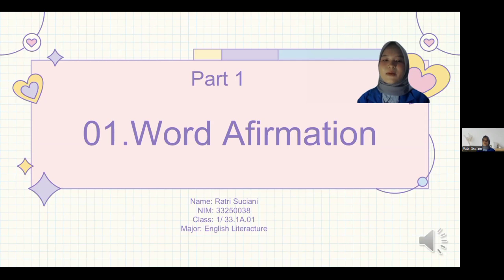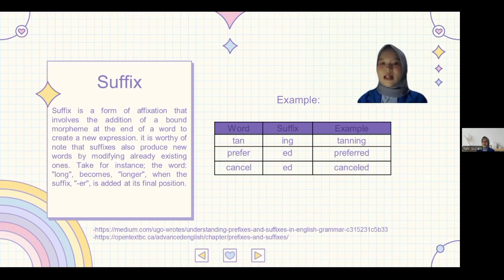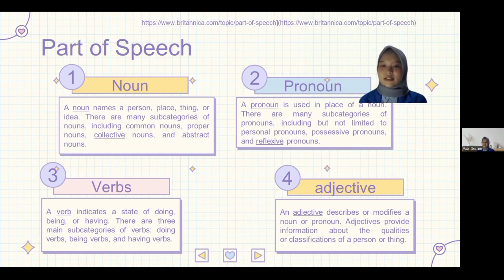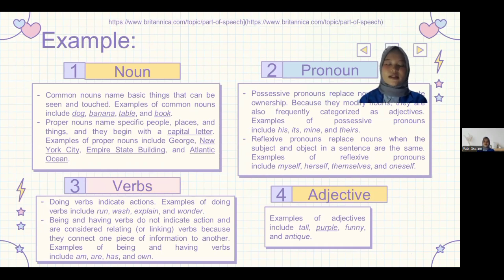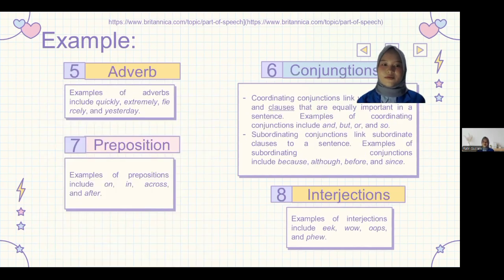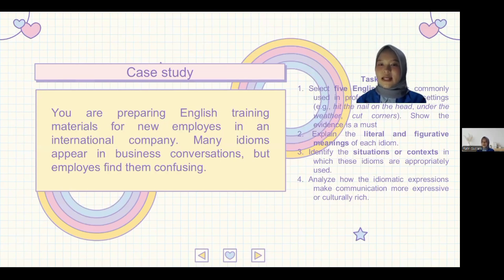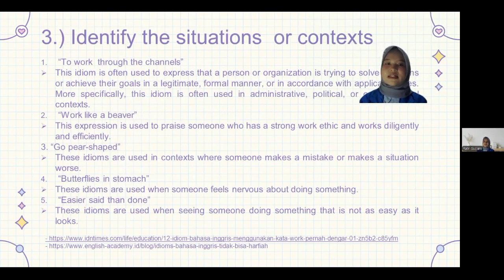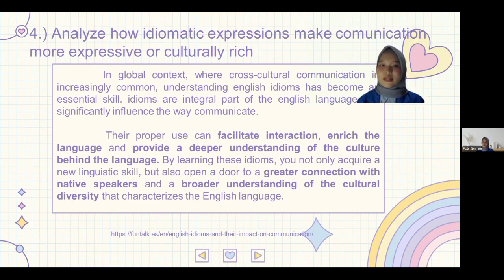Presentation Project Mid-term test Vocabularry Building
Nama: Ratri Suciani
Nim: 33250038
Prodi: Sastra Inggris

Project Mid-term test Vocabularry Building
Part 1:
1. Word Afirmation
2. Part of speech
Part 2:
Case study